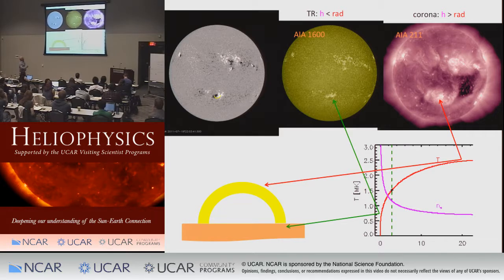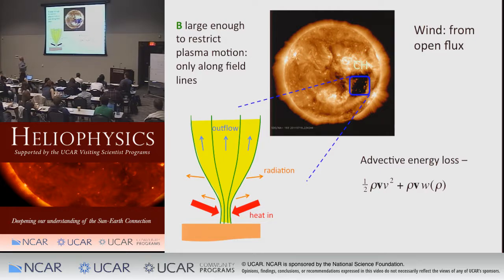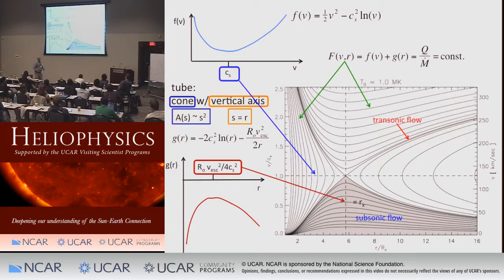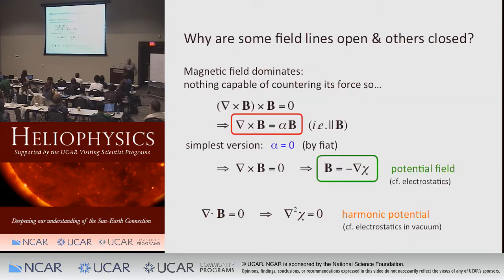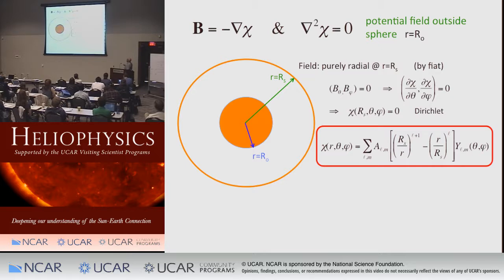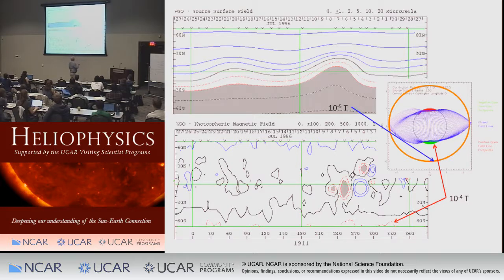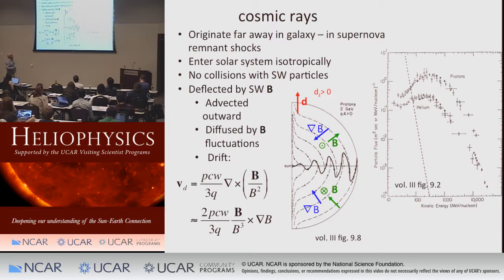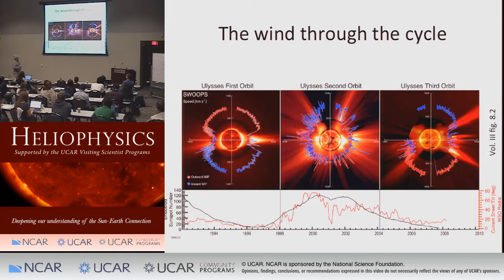Why is there a Corona and a Wind? | Dana Longcope